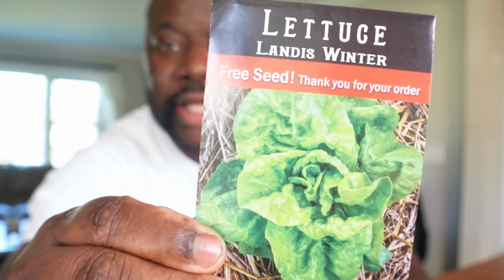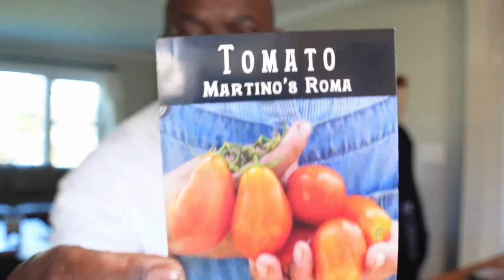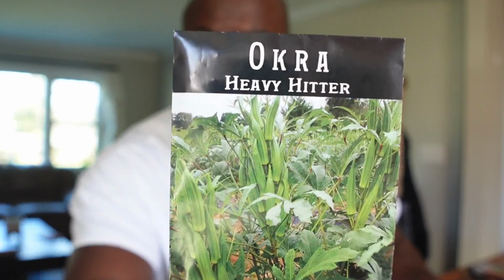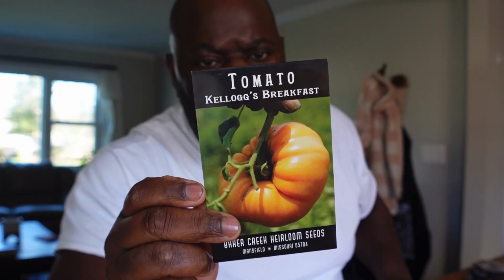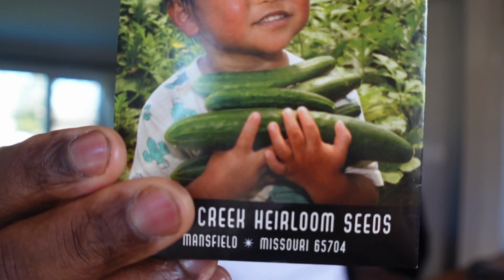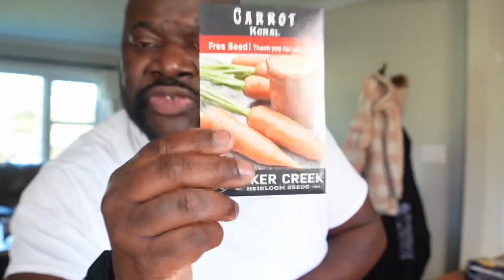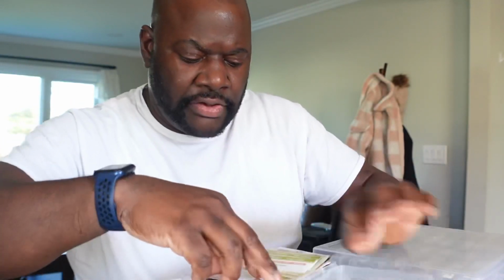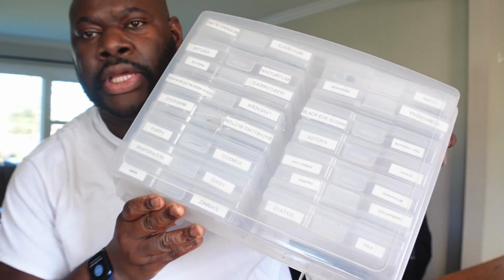2024 Baker creek seed haul!🌻